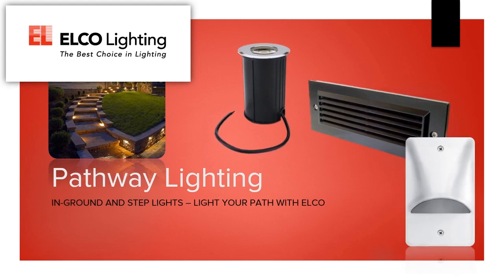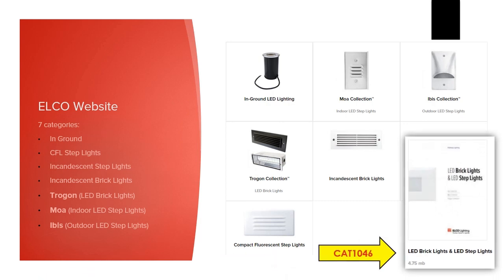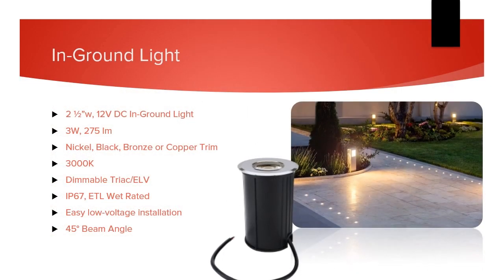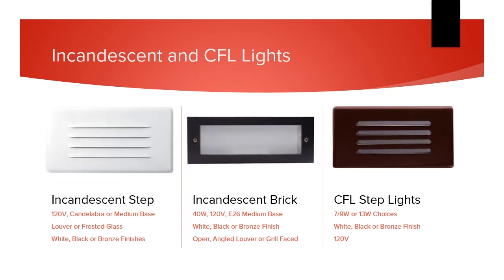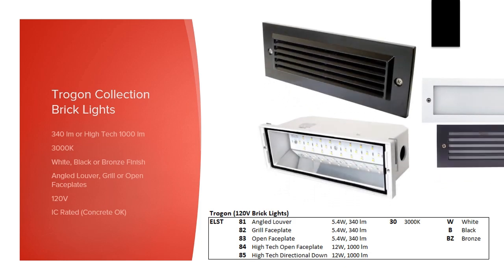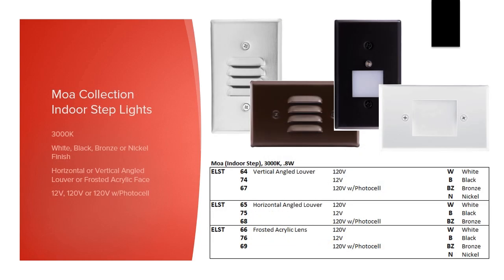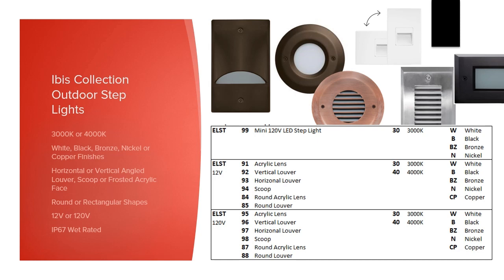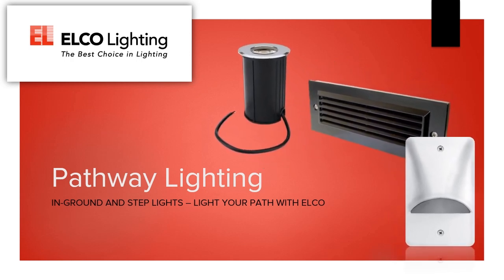ELCO's Pathway Lighting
Indoors or outdoors, lighting a stairway improves safety and adds an inviting glow to your space. LED step lights can be used to enhance your landscape, to amplify your deck lighting when entertaining, for commercial exterior lighting, or simply to feel more secure knowing your staircase is brightly lit.